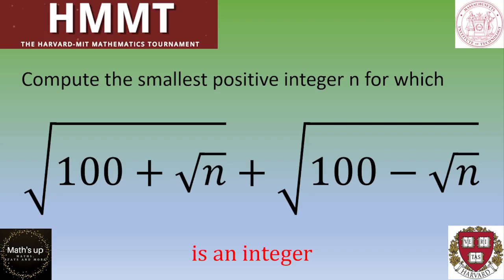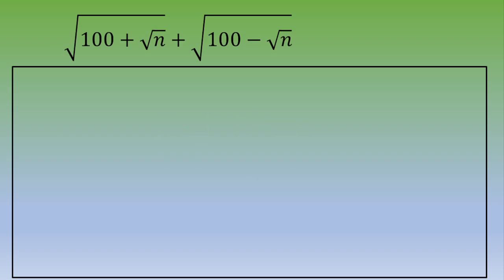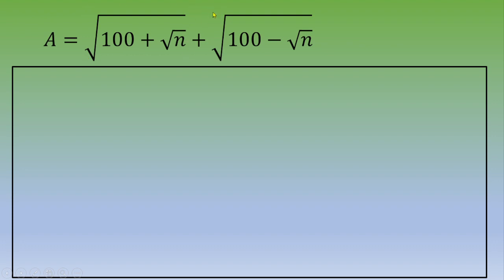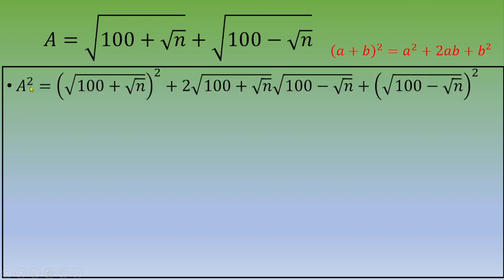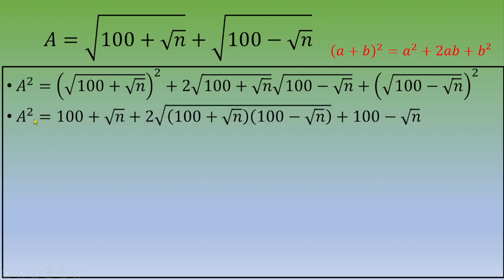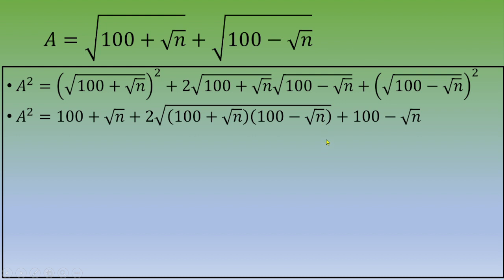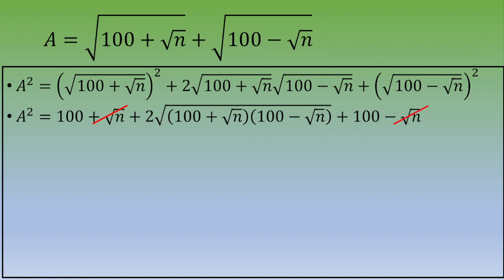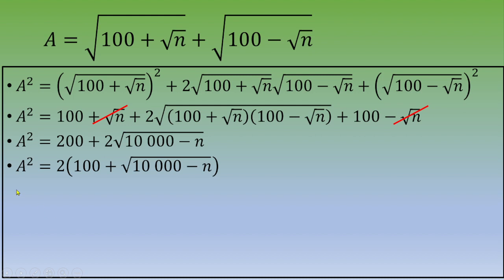Harvard MIT Mathematics Tournament: square roots and arithmetic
● A few Topics Covered in this Video:
1. square root
2.remarkable identity
3.reasoning
4. method
5. How to solve maths problems quickly
JUNIOR MATH OLYMPIADS: Selected problems from past Olympiads (UKMT,SMO,USAJMO,...) with detailed correction:: Mastering Through Practice ( intermediary level)

JUNIOR MATH OLYMPIADS: Selected problems from past olympiads (UKMT,SMO,AIME,...) with detailed correction: Mastering Through Practice ( introductory level)

How to prepare for math Olympiads
First Step To Mathematical Olympiad Problems
Harvard MIT Mathematics Tournament: a function problem to solve

Harvard
MIT